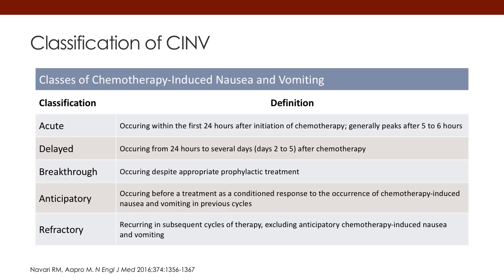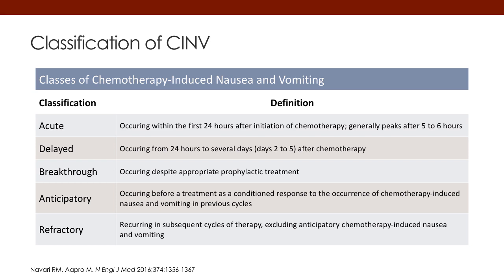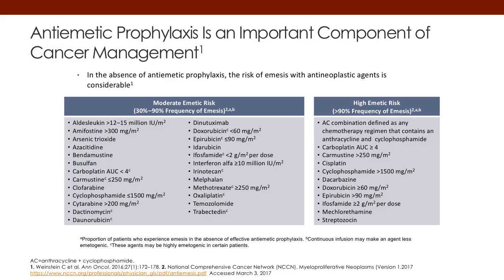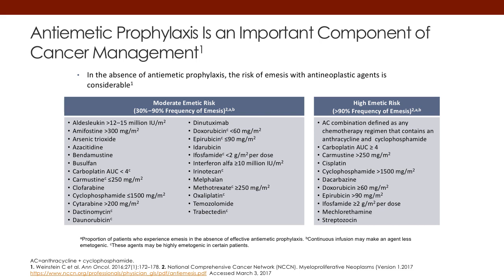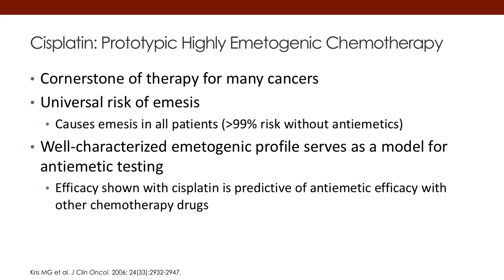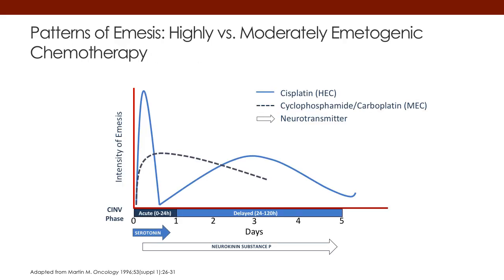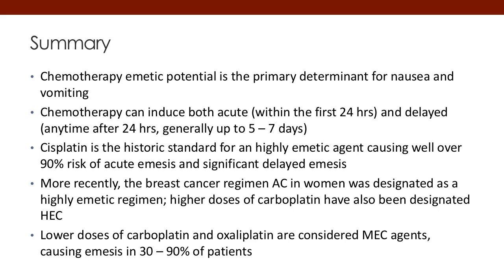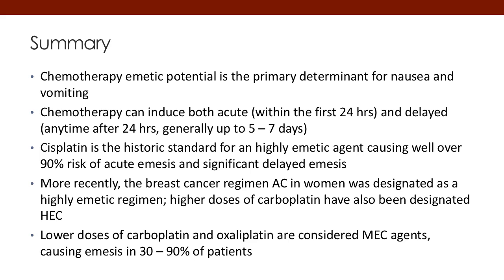Emetogenic Potential of Chemotherapy Agents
Acute nausea and vomiting is that nausea and vomiting that occurs within the first 24 hours after chemotherapy has been administered. Delayed nausea and vomiting would start the second day, days two through five plus would be considered delayed nausea and vomiting. Anything after that first 24 hours. Breakthrough nausea and vomiting is that which occurs despite giving prophylactic anti-emetics. So a patient's treated, they get the prophylactic anti-emetics and sometime right after that they breakthrough and have nausea and vomiting. Anticipatory nausea and vomiting is a little bit different. This occurs after patients are treated and their conditioned response based off of their environment, so sight, sound and smells can make patient experience nausea and vomiting. When they are exposed to those sights, sounds, and smells that were part of the environment that made them throw up to begin with. So a lot of time patients can just come back into a clinic, they see a nurse, they have a specific smell in that clinic, or a specific taste, and just that alone can make a patient throw up or have nausea and vomiting. That's called anticipatory. And then we have refractory, where patients return in subsequent cycles and even with prophylactic therapy they continue to vomit.